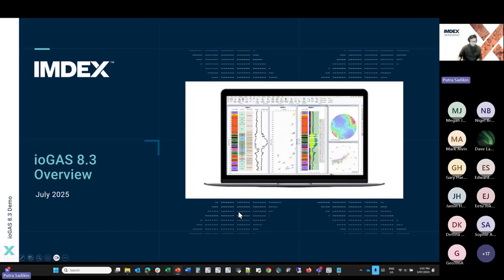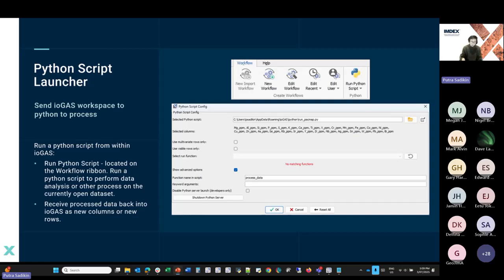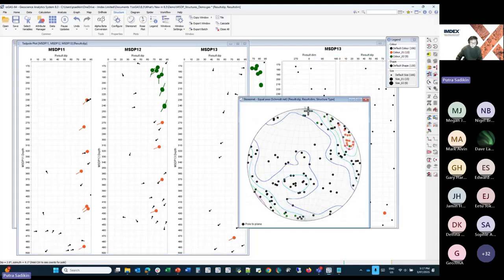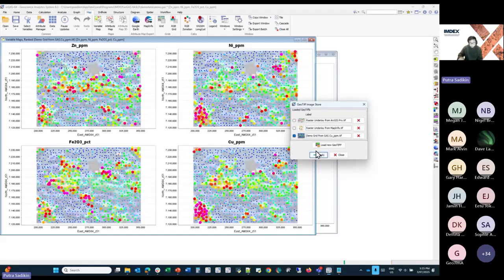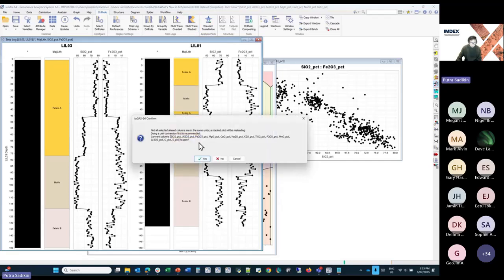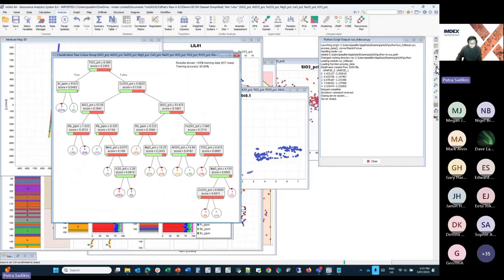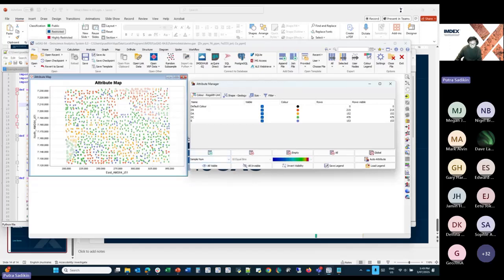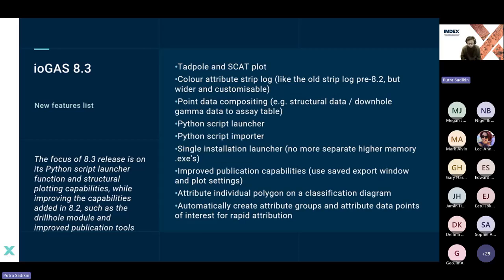ioGAS 8.3 Release Webinar - Afternoon Session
Explore the powerful new features and enhancements in ioGAS 8.3 – the industry-leading software for advanced geochemical and geometallurgical data analysis. In this comprehensive webinar, our Product Manager Putra Sadikin walks through key improvements, live demonstrations, and features such as integration with Python and AI tools to streamline your exploration and resource workflows.

3 July 2025 - Afternoon session.

📌 Chapters:
00:00:11 Introduction and Features of ioGAS Version 8.3
00:04:40 Structural Data Visualization and Analysis Techniques
00:07:33 Use and Functionality of Python Script Launcher in iOS Development
00:11:57 Structural Data and Plotting Techniques in ioGAS
00:14:32 New Features in the Legend and Plot Management Application
00:17:09 Understanding the Process of Merged Data in a Structural Table
00:20:54 New Resources and Workflow in Assay Data Analysis
00:22:58 Improving Workflow and Workflows in Data Analysis with Select Points Tool and Attribute Manager
00:31:17 Understanding the Use of Multi- Element Stack Plots in Data Analysis
00:33:02 Python Integration and Algorithms in ioGAS
00:35:19 Understanding Python Script Execution in ioGAS
00:39:49 And Demonstrating Classification Trees and Random Forests in Data Analysis
00:44:47 Using Random Forest Classification and Python Script for Data Management
00:47:58 Data Export Techniques and User Interface for iOS Users
00:51:23 aiGAS - AI Ask Tool in iOS Health Files
00:54:56 Updates and Use Cases in Python Script Execution